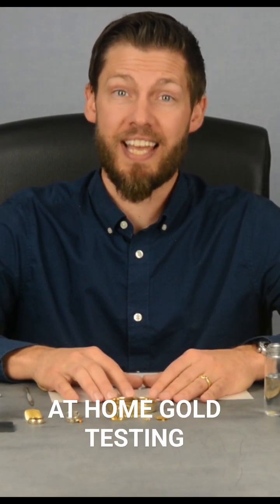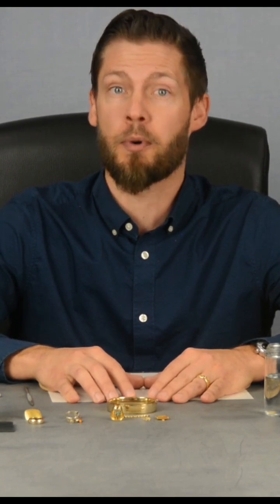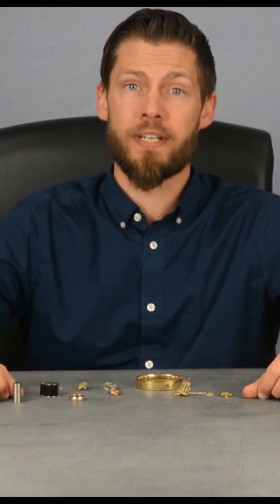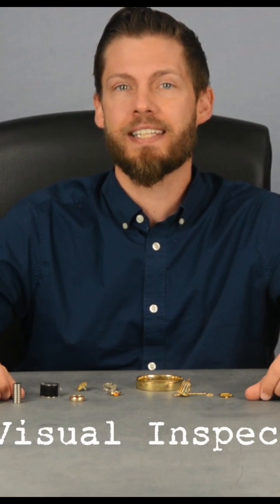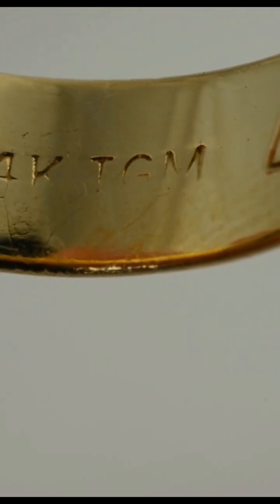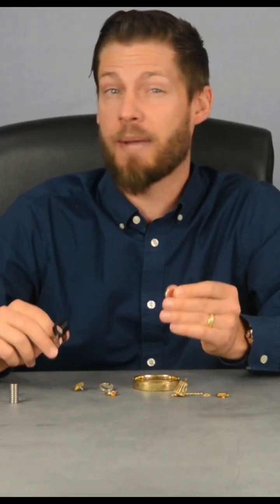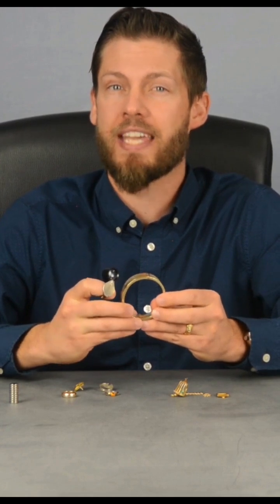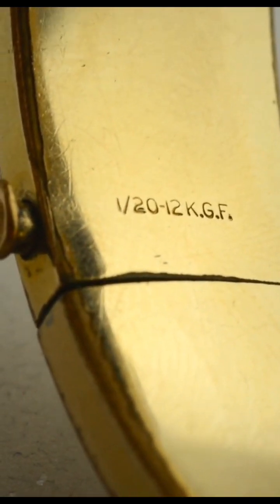How to test gold at home? check out the full video for more. Is my gold real?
In this short we go over how to test your gold at home and answer the question "Is my gold real?"